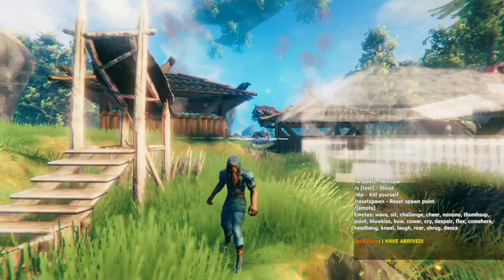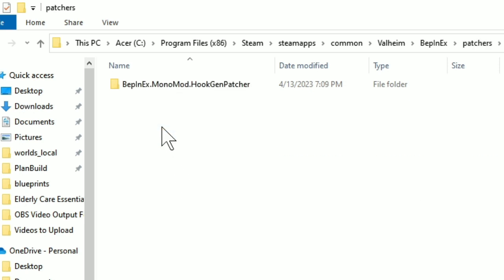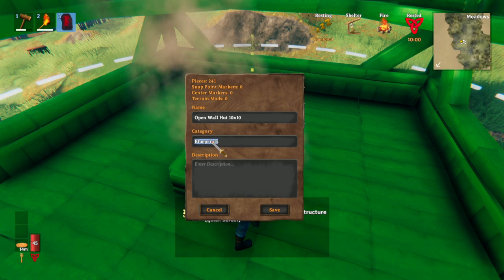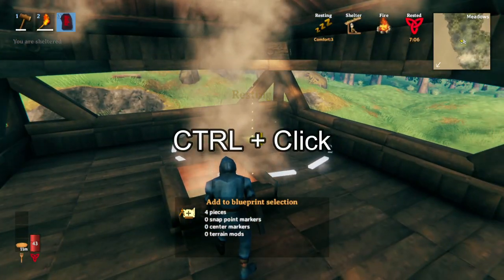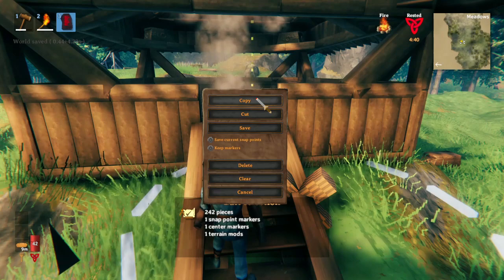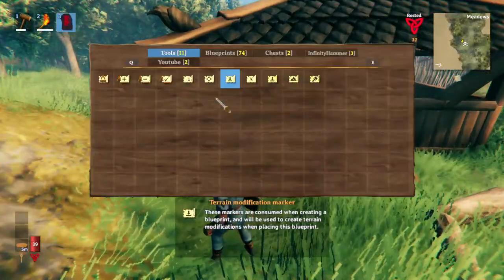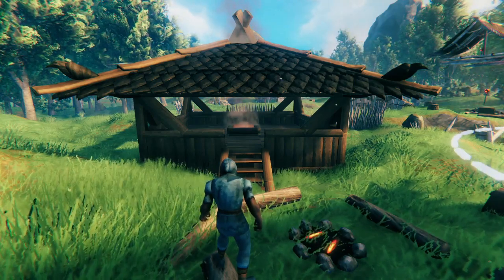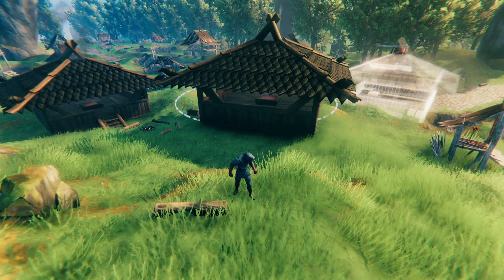Save & Share your PC Valheim Buildings using PlanBuild Mod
00:00 Introduction
00:38 Valheimians Website
01:03 Install The Mods
02:04 Make Your Blueprint
05:45 Use Center Point Markers
08:46 Locate Your Blueprint File
09:43 Take a Screenshot of Your Building
10:10 Upload the Build to Valheimians
11:58 Get a Dedicated Server